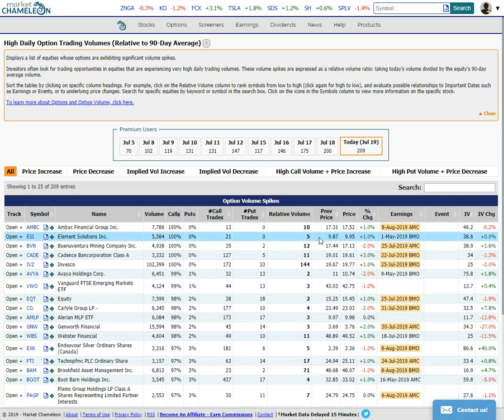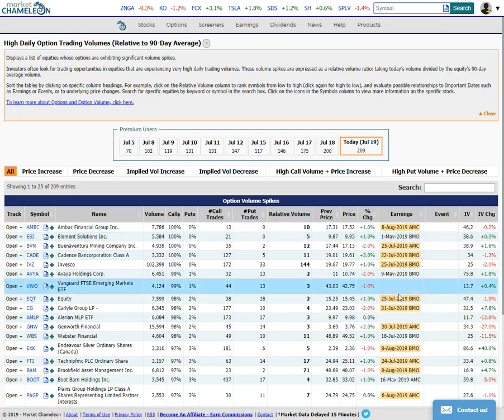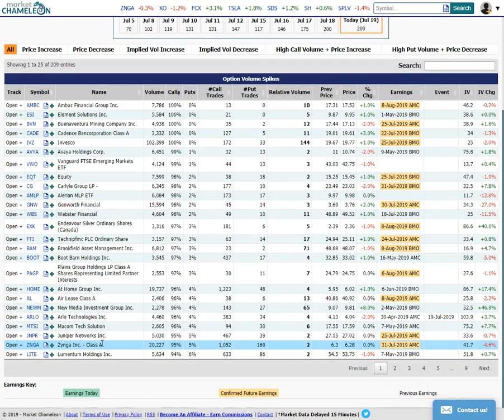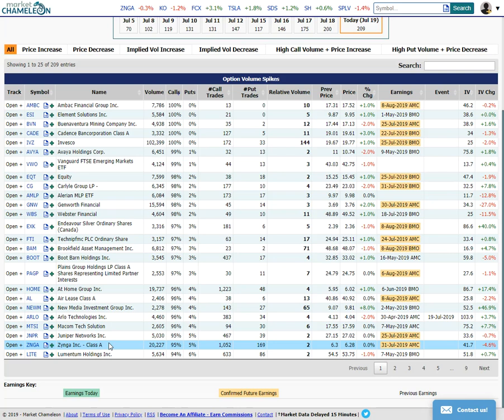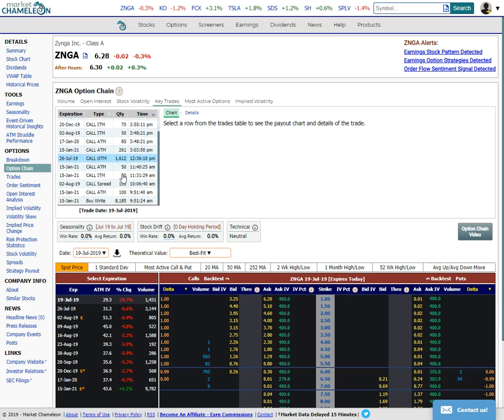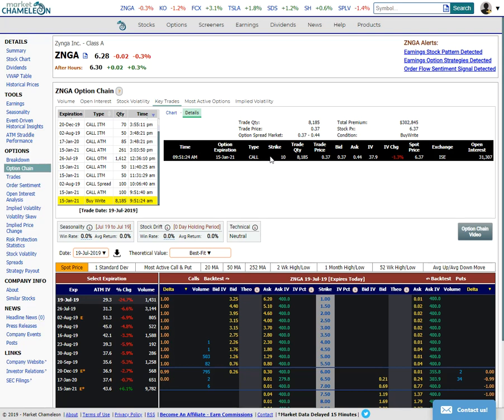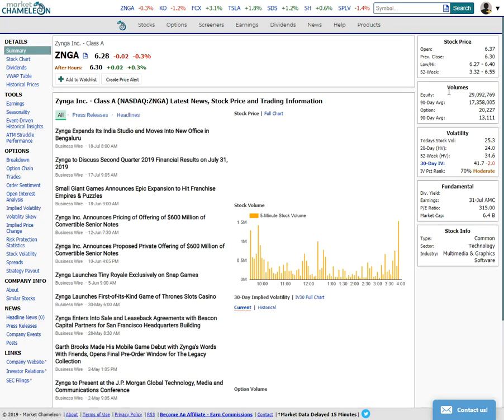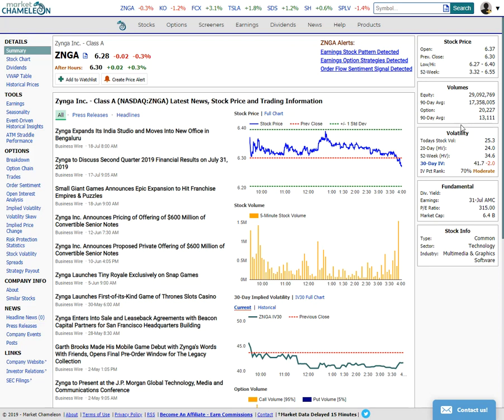Jay Soloff's Options Trade for July 23, 2019